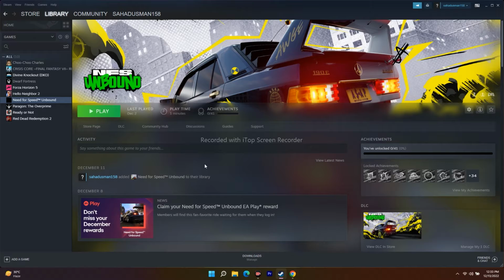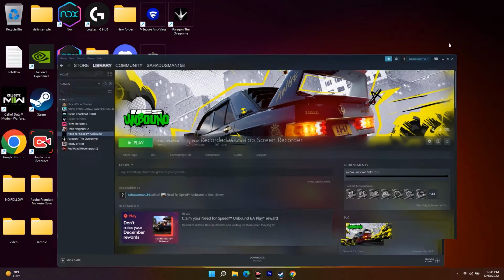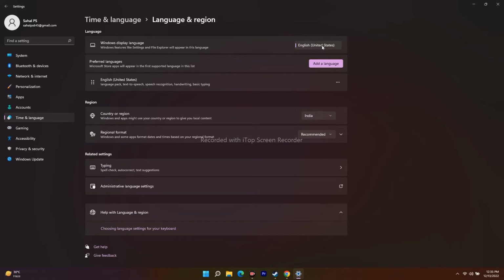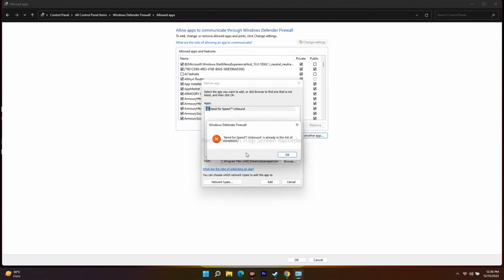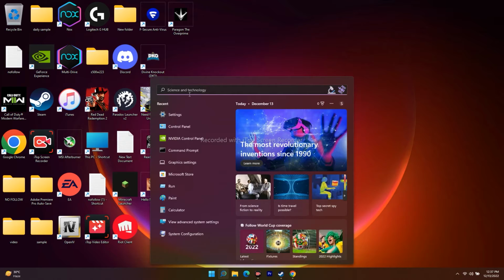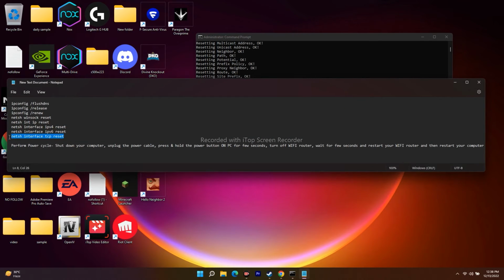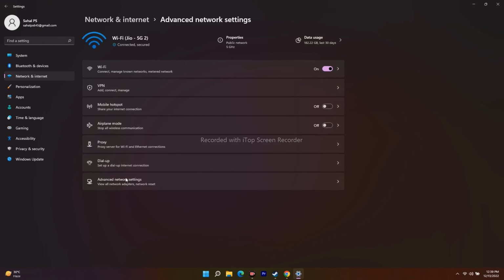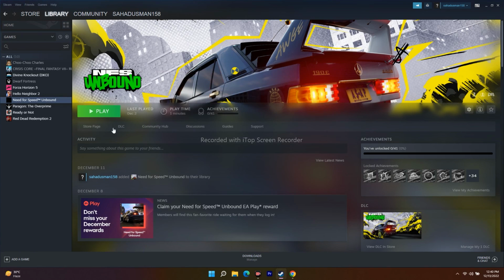How to Fix NFS Unbound: Fix Can't Connect To EA Servers, Multiplayer & Connectivity Issue PC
Need for Speed Unbound (shortly called NFS Unbound) is a new racing video game developed by Criterion Games and published by Electronic Arts for PlayStation 5, Windows PC, and Xbox Series X/S. It is the twenty-fifth instalment in the Need for Speed series. The newly launched NFS Unbound is doing quite well in the market; many players are experiencing the  Fix NFS Unbound: Fix Can't Connect To EA Servers, Multiplayer & Connectivity Issue PC.
EA always offers a great sound experience in the gameplay with background noises that deliver a close-to-real scenario in terms of audio hearing. Though the game has some issues with crashing, lagging, stuttering, graphical glitches, and more, the in-game sound not working or the audio cutting out is getting too frustrating to the players. At the same time, some players claim that sound is not coming out in cutscenes.

THIS VIDEO ALSO ANSWER FOLLOWING QUESTION :
Fix Need for Speed Unbound Lag in multiplayer
Fix Need for Speed Unbound Unable to join a multiplayer game
Fix Need for Speed Unbound Can't Connect To Servers
Need for Speed Unbound Server offline Issue
Fix Need for Speed Unbound Server offline Error Connection to server timed out
Need for Speed Unbound Connection problems
Unable to Play Need for Speed Unbound Multiplayer
Fix Need for Speed Unbound can't connect to the servers
Fix Need for Speed Unbound Connectivity Issue